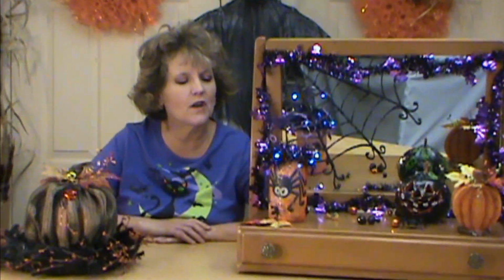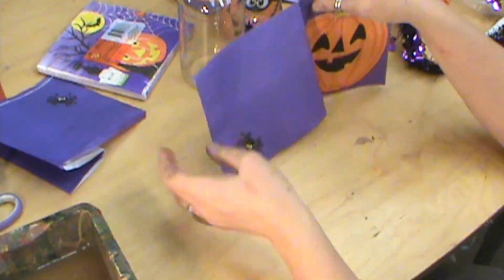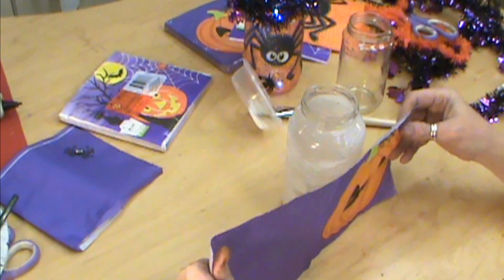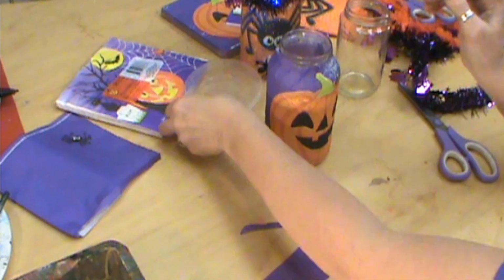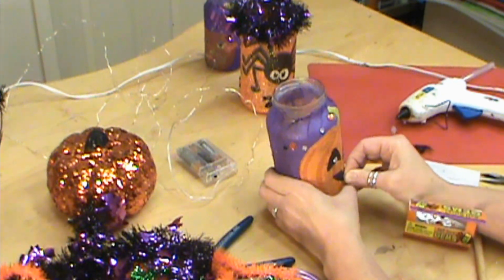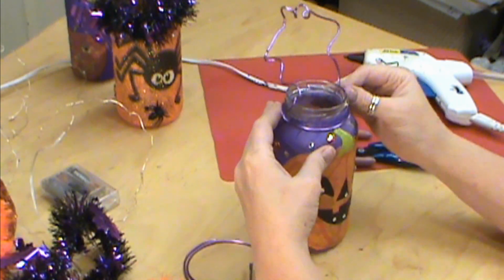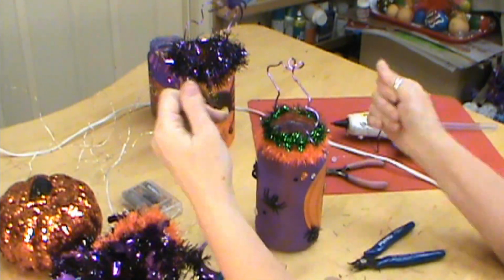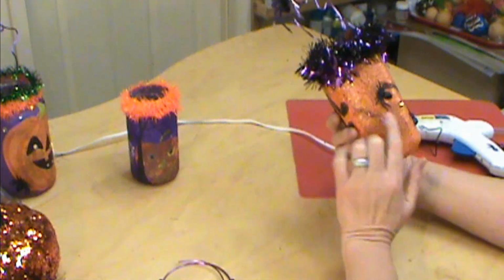Recycled Halloween Jar Decorations ~ Featuring Miriam Joy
Create a fun Halloween decoration. Use with lights or as a container. Made with a recycled jar and a Halloween napkin. Give it an extra sparkle by adding rhinestones and glitter.